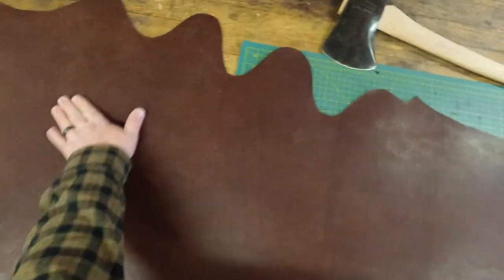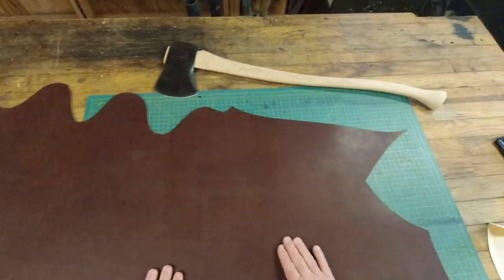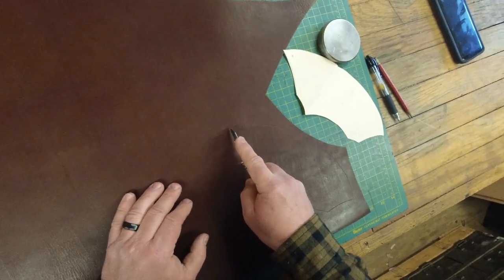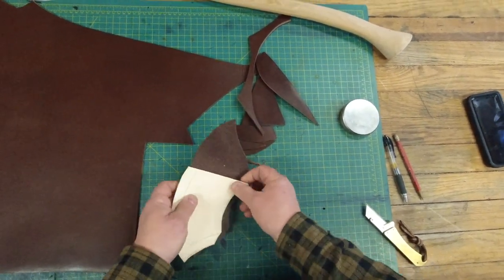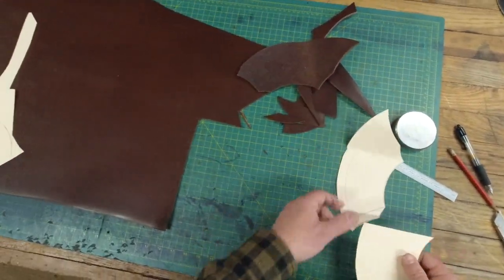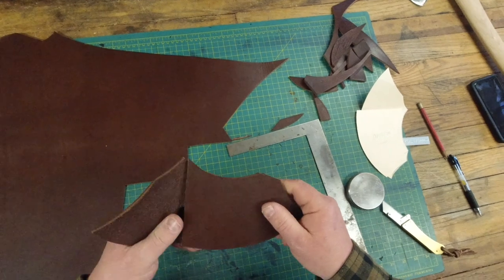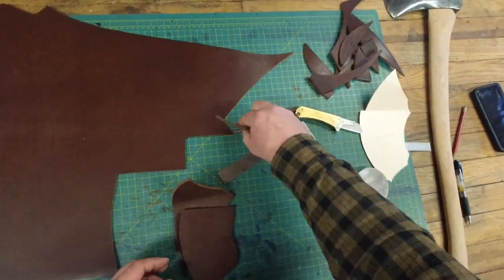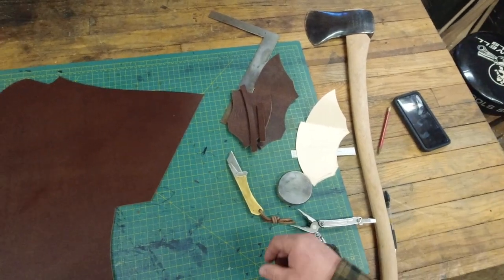How To Make A Proper Leather Axe Sheath/Mask By Hand. Cutting The Leather and Welt.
DON'T FORGET THE THUMBS UP!! How To Make A Proper Leather Axe Sheath By Hand. Cutting The Leather!
Part 2 we cut out our pattern and make a welt.